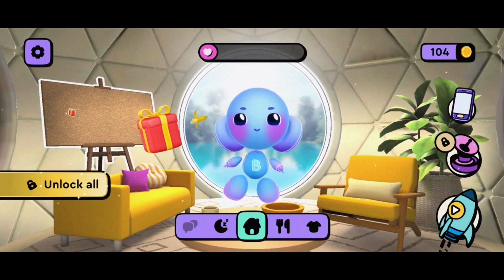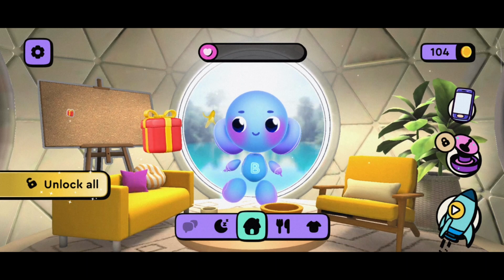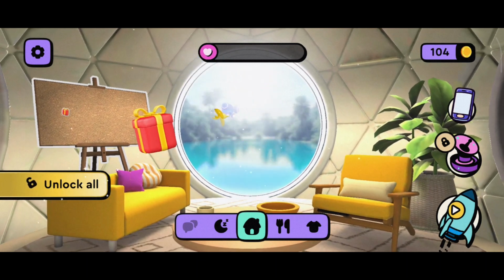How to Clear Levels in Buddy AI 2026?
🎯 Clearing levels in Buddy AI helps kids progress through lessons, improve their English skills, and unlock new challenges. This video explains how to clear levels in Buddy AI so you can complete tasks, answer correctly, and move forward in the learning journey easily.

🤖 Buddy AI uses interactive exercises and fun challenges to help kids learn while progressing through different levels step by step.

✨ If you want to advance faster and improve learning results, this feature is extremely useful.